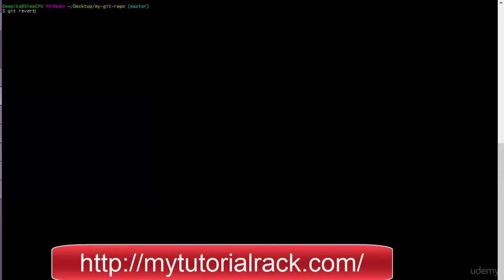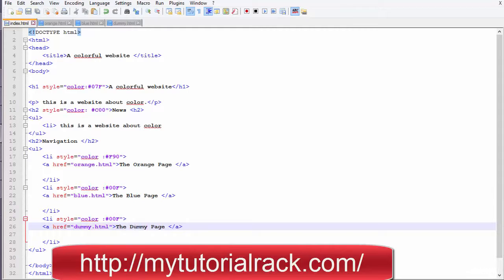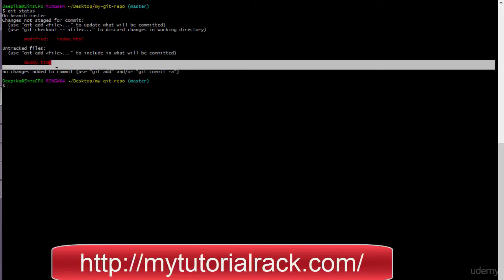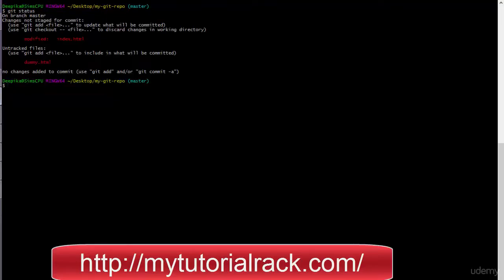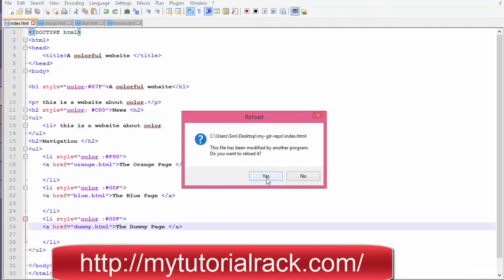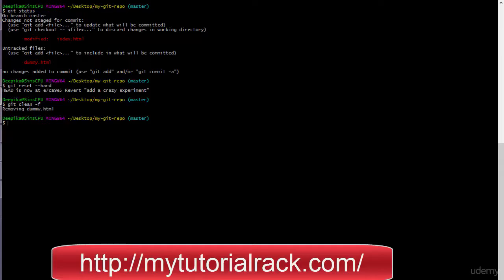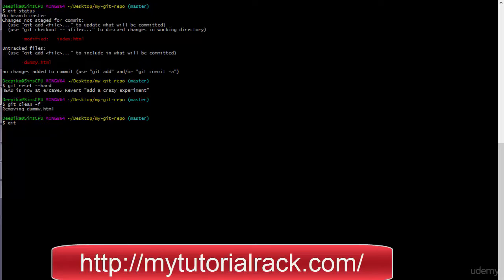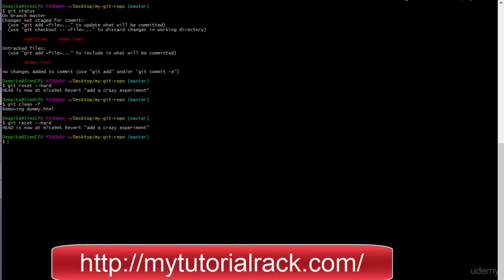012 How to Undo the uncommitted changes Difference between Revert and Reset